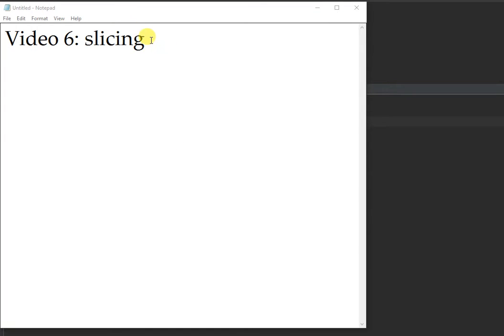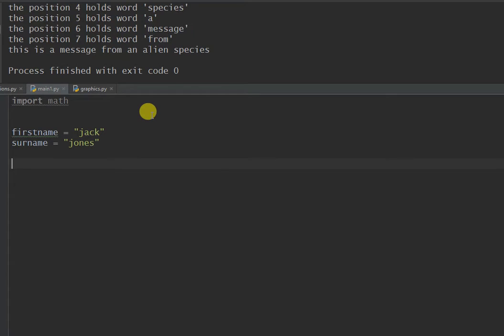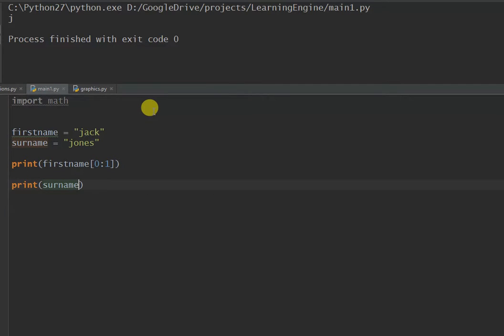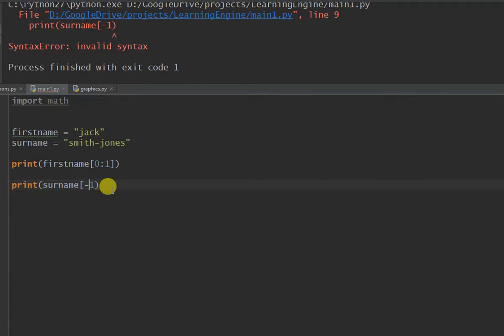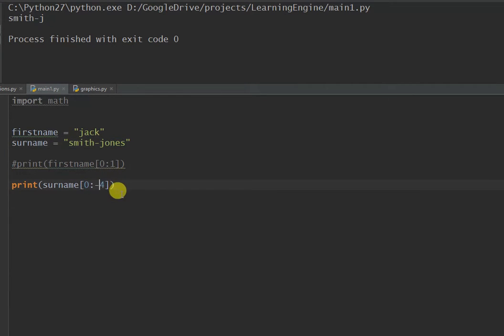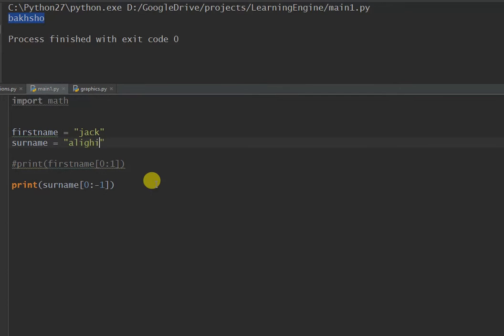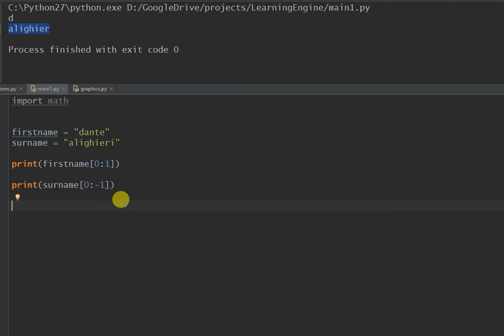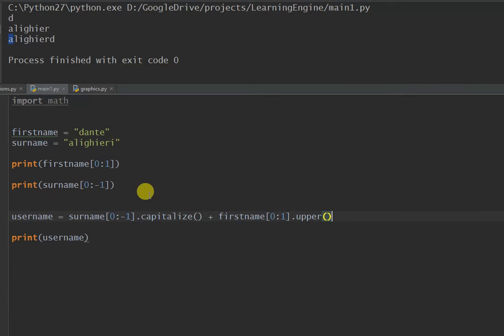6, slicing strings